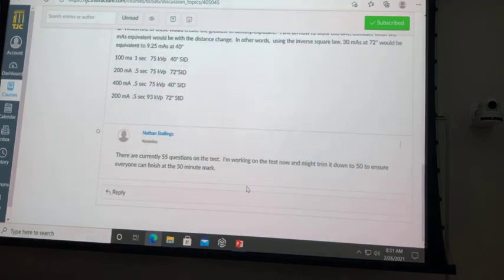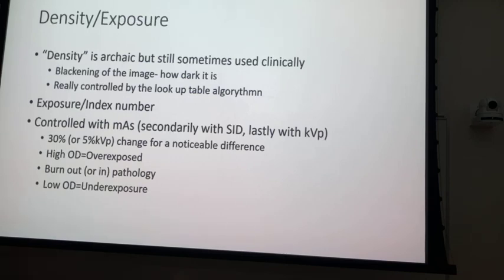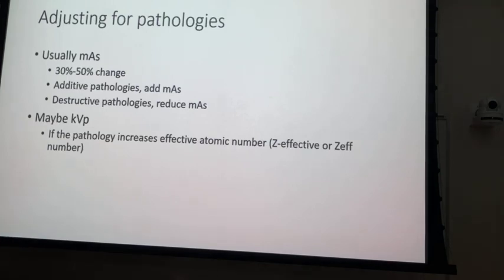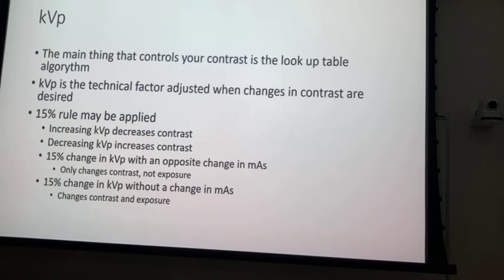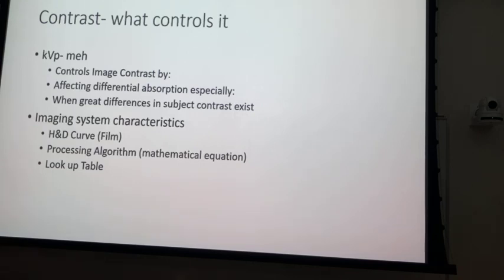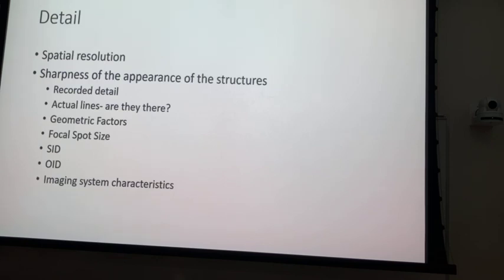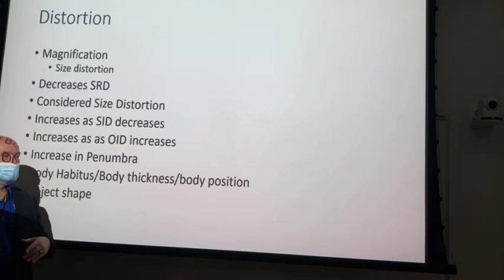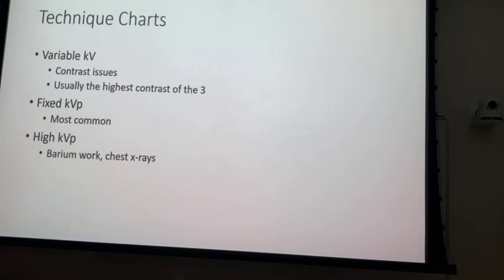Rad Tech Basics- Image quality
Radiographic density, exposure, contrast, detail, technique